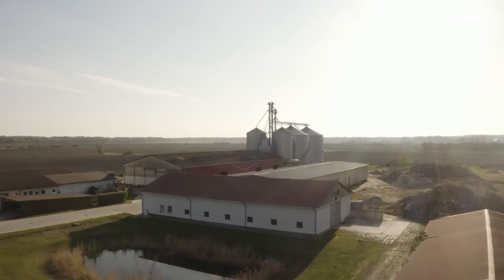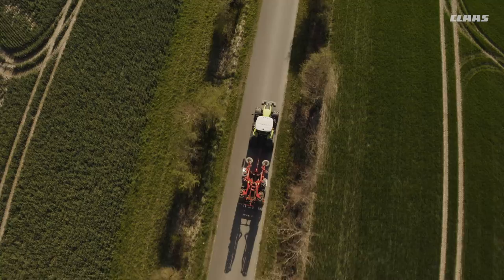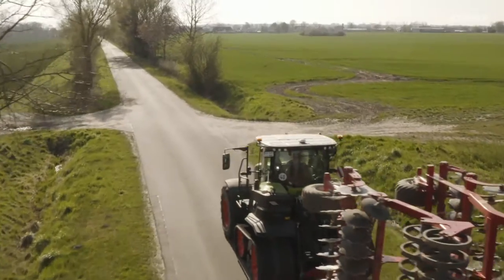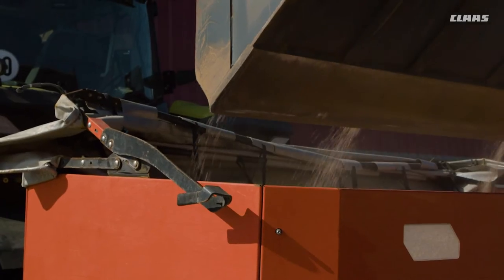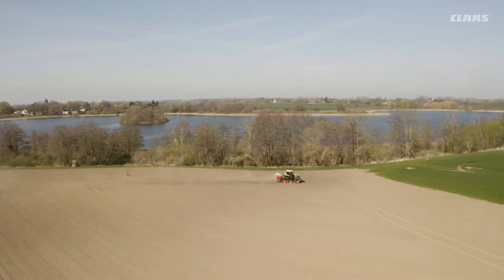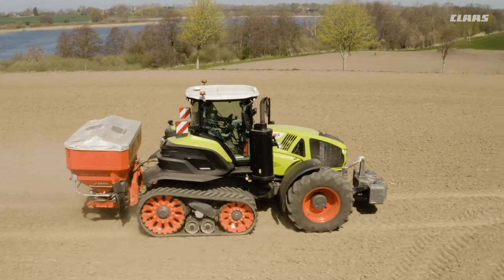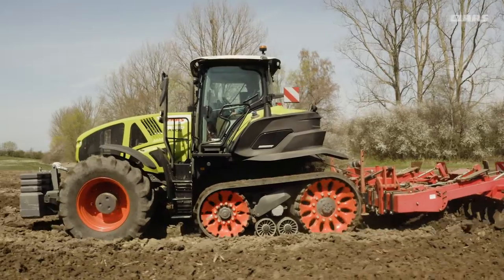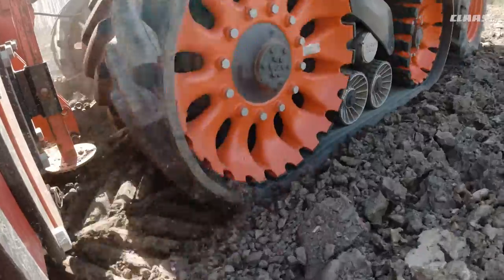CLAAS | AXION 900 TERRA TRAC. 890 mm tracks in practical use.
Did you know that you can now choose from up to four track belt widths from 457 to 890 mm for our axionterratrac? 😎 This makes the world's only full-suspension half-crawler tractor even more versatile. 💪
Our soil-friendly 890 mm track belts work excellently during tillage and sowing, and even during mineral fertilisation in the spring.